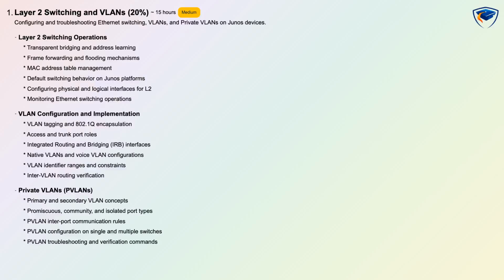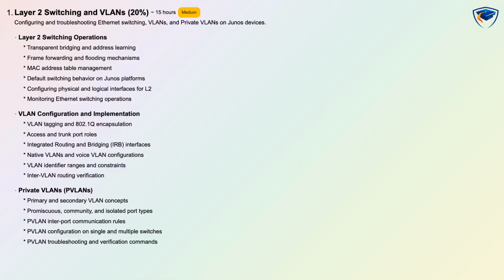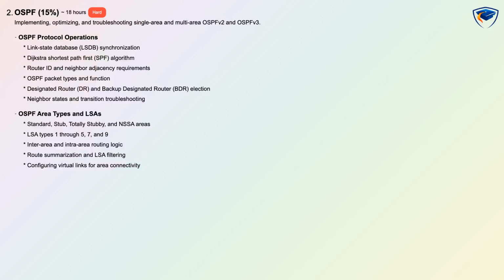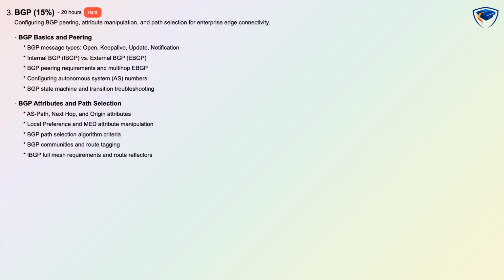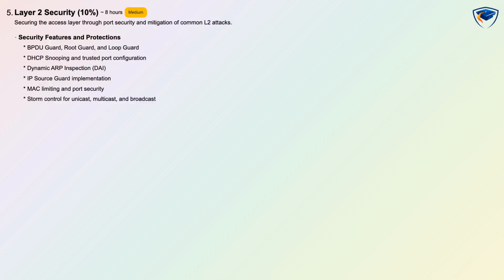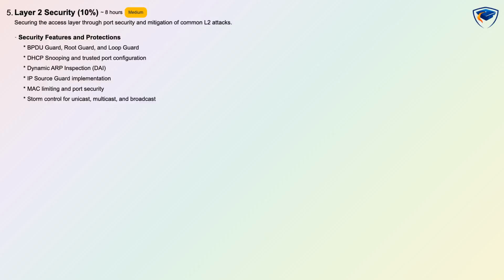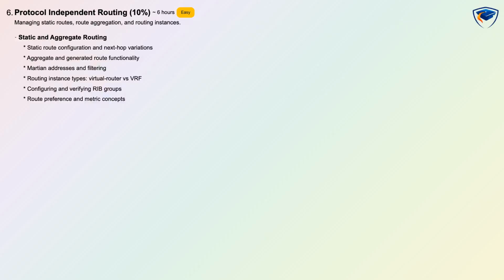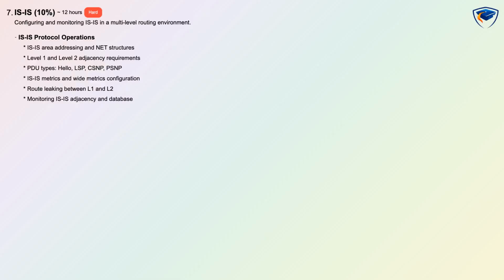Juniper JN0-349 Syllabus Unlocked: Master Enterprise Routing with this Step-by-Step Study Guide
Unlock the ultimate Juniper JN0-349 exam prep strategy with our in-depth syllabus guide, expertly crafted to outshine the competition and skyrocket your chances of success. Say goodbye to unclear study paths and hello to focused, high-impact learning with our comprehensive JN0-349 syllabus breakdown.

The Juniper Networks Certified Specialist Enterprise Routing and Switching (JNCIS-ENT) certification is a gateway to advancing your networking career, and understanding the JN0-349 exam syllabus is the first step towards achieving this revered credential. In this video, we'll meticulously dissect the official exam domains, providing you with a rock-solid study guide to conquer the challenging Juniper JN0-349 exam.

Core Topics Covered:

- Routing Fundamentals (16%): Exploring the essentials of enterprise routing, including protocols, IP addresses, and routing tables.
- Spanning Tree and VLAN (13%): Delving into the world of Spanning Tree, VLAN, and STP to create secure and efficient network architectures.
- Protocol Independent Routing (14%): Mastering advanced routing techniques, including protocol-independent routing, RIP, and OSPF.
- ospf Scaling and Optimization (15%): Learning to scale and optimize OSPF for large, complex networks.
- Security (12%): Securing your network with critical security concepts, including firewalls, access control lists, and more.

Stay ahead of the competition with Exam Sale's industry-leading exam prep materials, designed to empower your success. From in-depth study guides to practice questions reflecting real-world scenarios, our resources are the perfect companion to this JN0-349 syllabus breakdown.

Boost your score with Exam Sale practice questions and study guides: [Link] Get instant access to our vast library of exam prep resources, optimized for your success. Join our thriving community of aspiring IT professionals and maximize your chances of passing the Juniper JN0-349 exam on the first attempt. Don't just pass the exam – ace it with Exam Sale's trusted exam prep.

Good Luck!